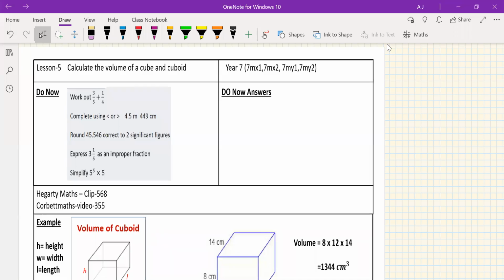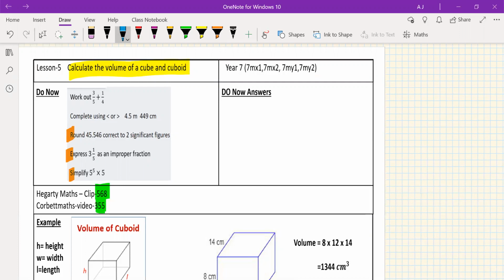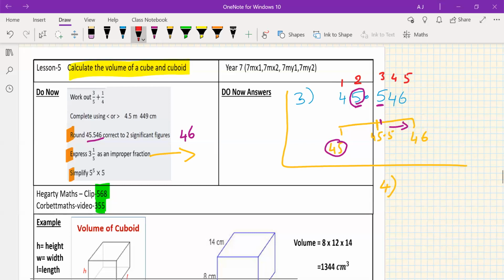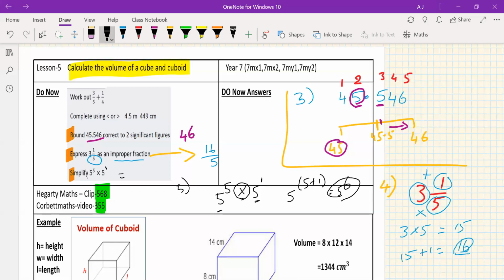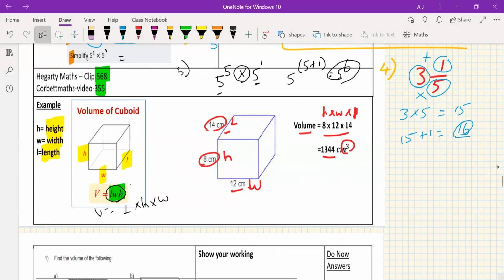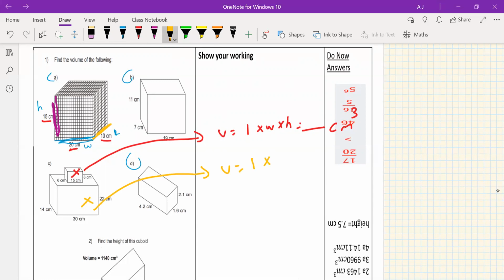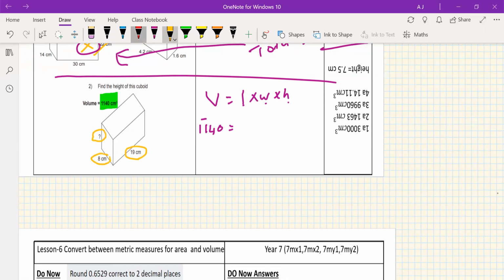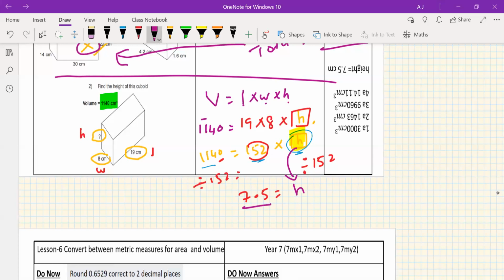Unit 8D Lesson 5